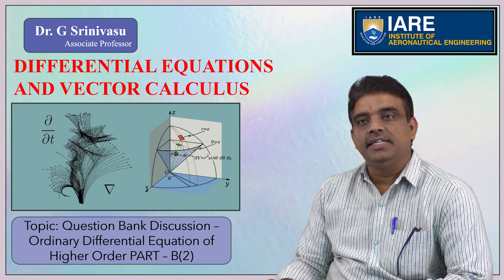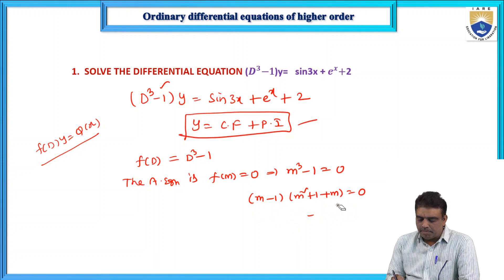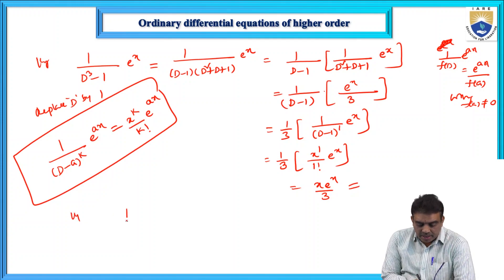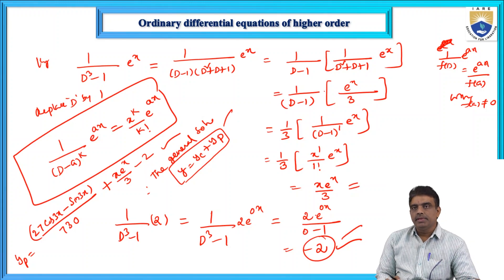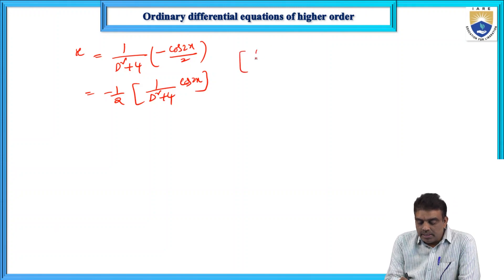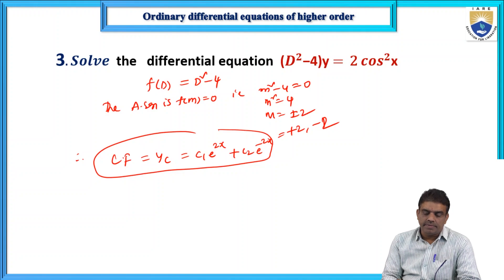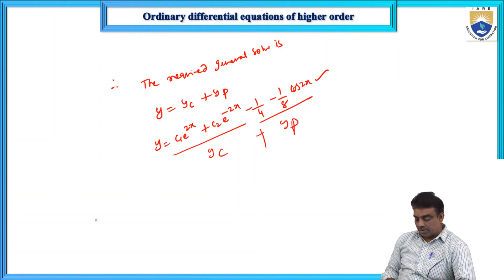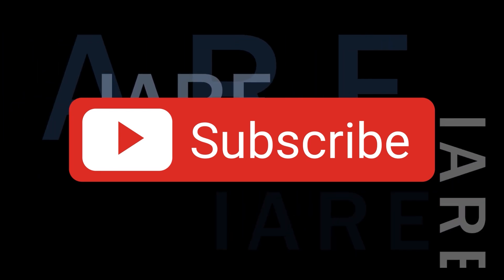Question Bank Discussion – Ordinary Diff Equation of Higher Order PART – B2 by Dr G Srinivasu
Question Bank Discussion – Ordinary Diff Equation of Higher Order PART – B2 by Dr  G Srinivasu | IARE

Telangana, India.